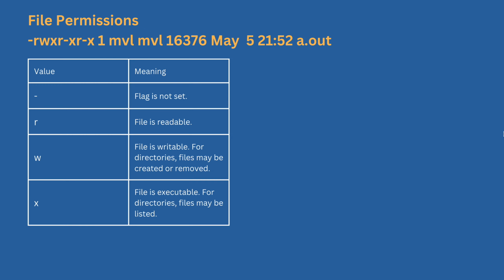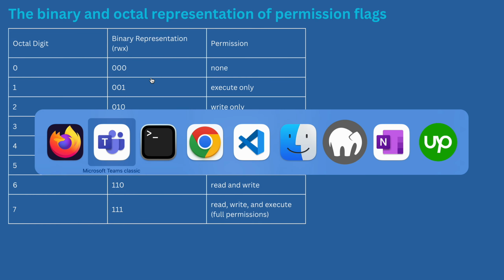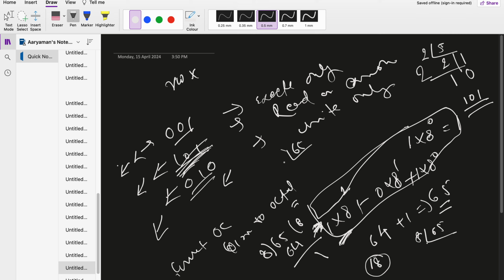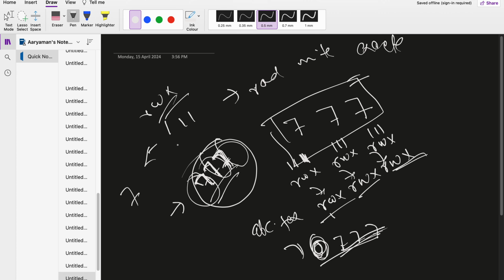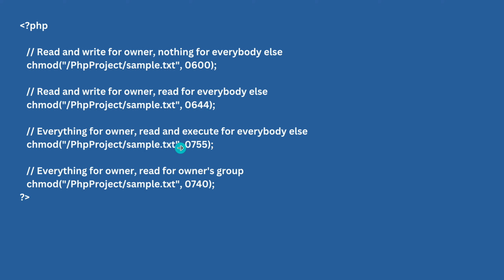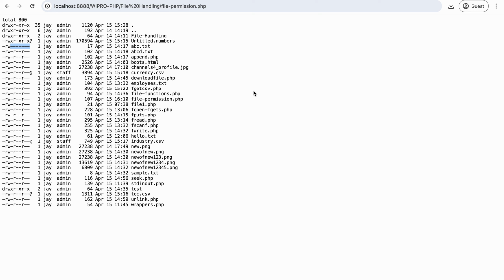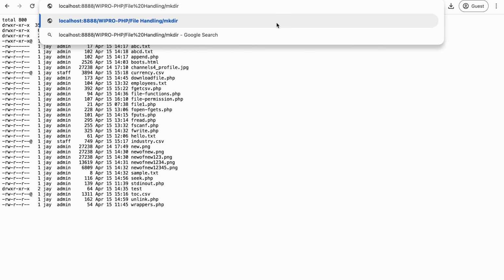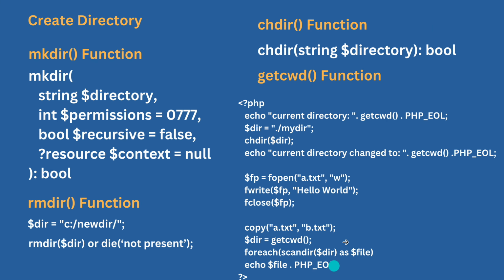Part 23 | File Permissions in PHP | chmod() | chown() | chgrp() | mkdir() | rmdir() | chdir()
In this video, we have covered:
-  File Permissions in PHP
- Binary and Octal representation of permission flags
- Change file permission using chmod() function
- Change file owner using chown() function
- Change file group using chgrp() function
- Create Directory using mkdir() function
- Remove directory using rmdir() function
- Change Directory using chdir() function
- Get current working Directory using getcwd() function